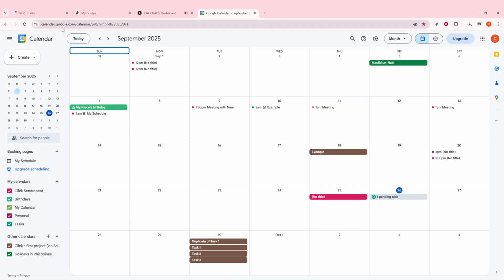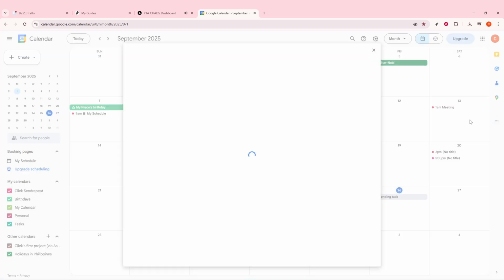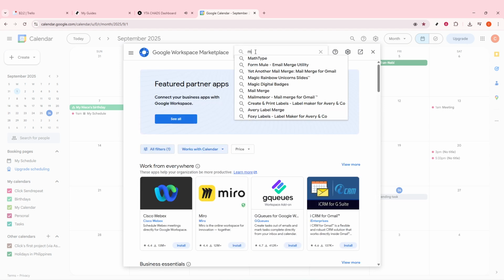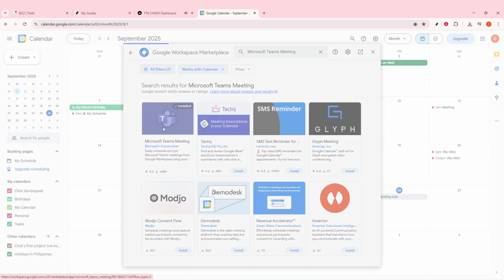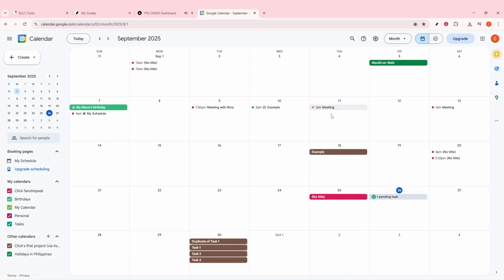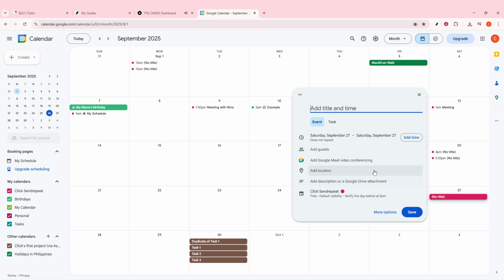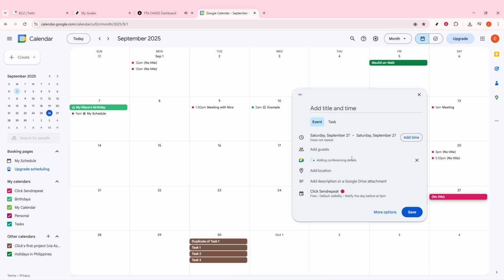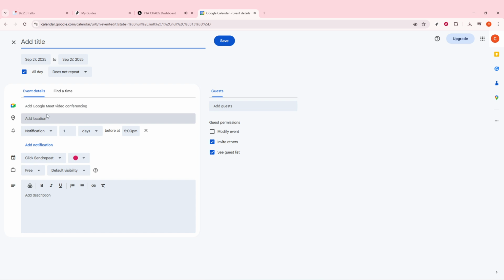How to Schedule Teams Meeting in Google Calendar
Learn how to schedule a Teams meeting in Google Calendar with ease using this step-by-step guide. Whether you’re organizing team collaborations, client calls, or online classes, integrating Microsoft Teams with Google Calendar helps you send invites, manage events, and join meetings seamlessly. This tutorial will walk you through the process of adding the Teams add-on, creating meeting links, and syncing everything in one place so you never miss an important event. Perfect for professionals, students, and remote teams who want to stay organized and boost productivity without juggling multiple apps.